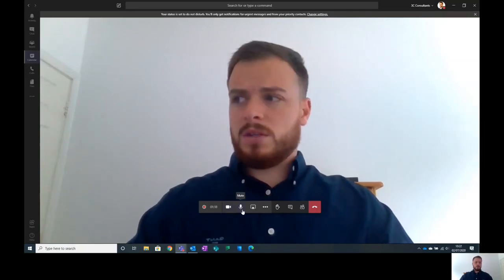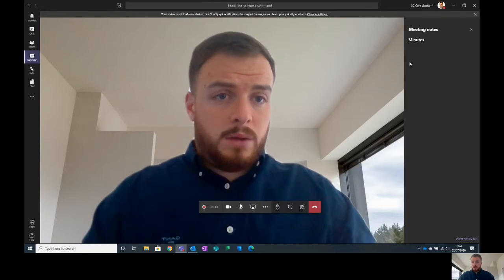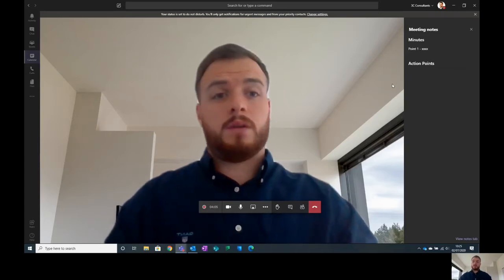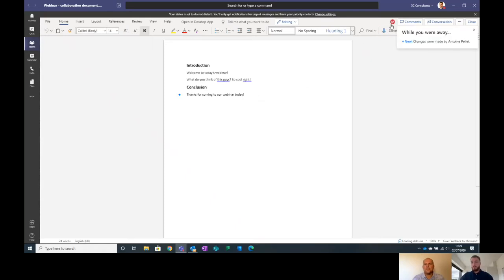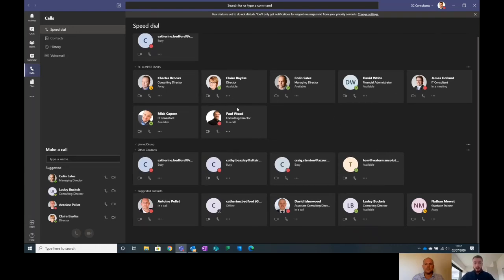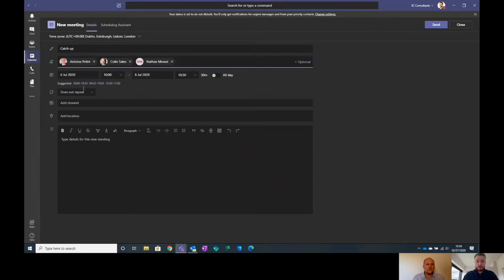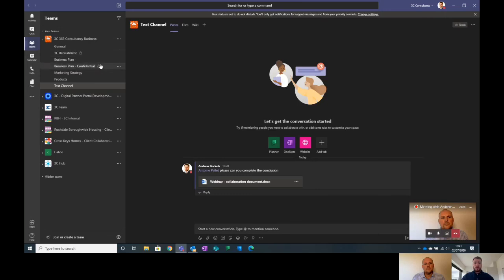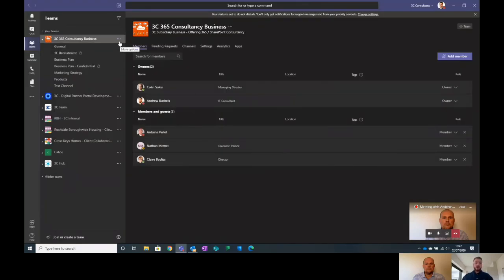3C Essential Guides webinar - MS365 Collaboration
Are you collaborating well in Microsoft 365?
If you think you could be doing more, please watch the second of 3C's Essential Guides webinar series on getting more from your technology:

Essential Guides - Collaborating Effectively in Microsoft 365

This session focuses on how you can communicate and collaborate effectively when using the Microsoft 365 suite of applications.

Given the current situation - organisations are having to adapt quickly to remote working.

Microsoft 365 provides an all encompassing solution to do this and 3C are here to provide essential guidance on how to get the most out of the various Microsoft 365 applications within the suite to help get the best value from your technology.